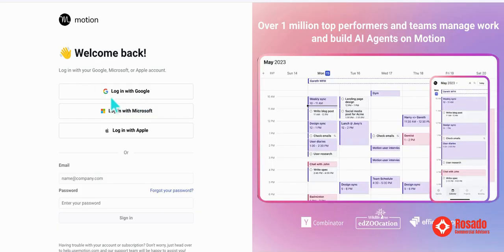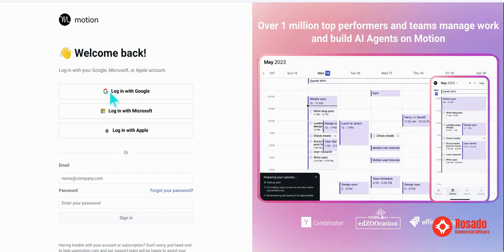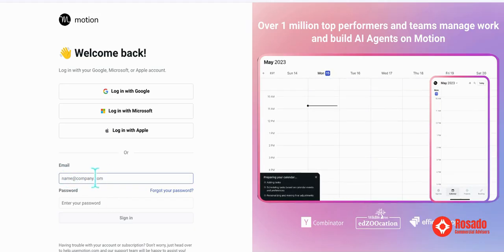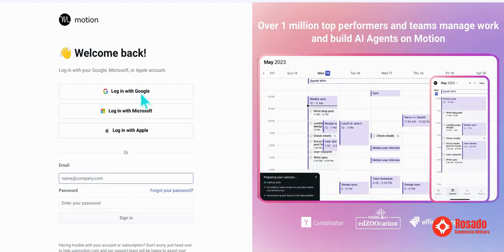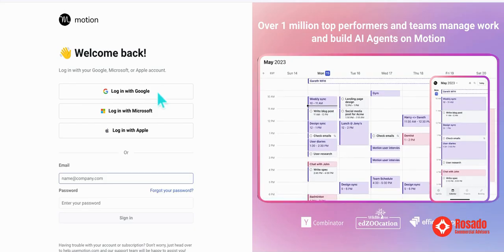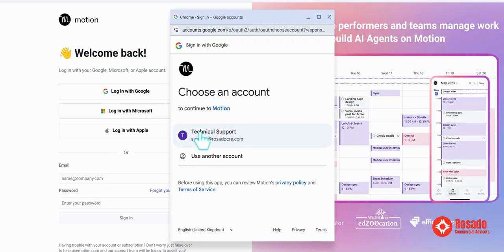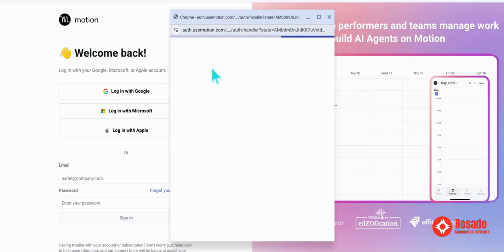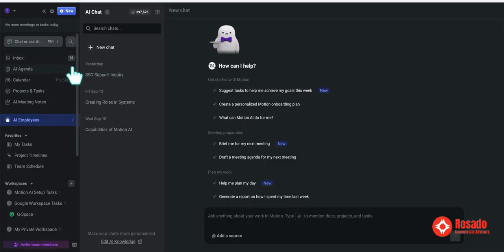New to motion ai? Get started with this easy tutorial for complete beginners